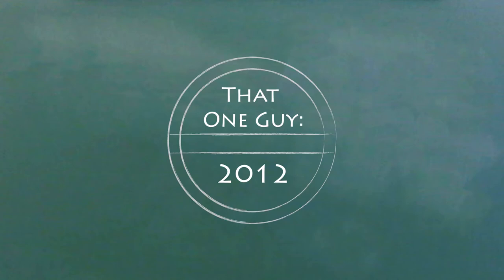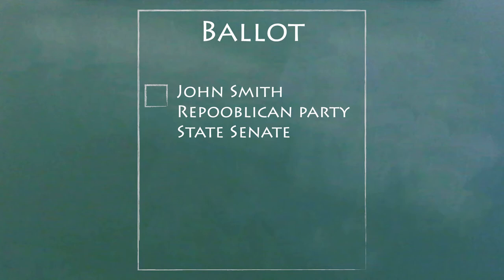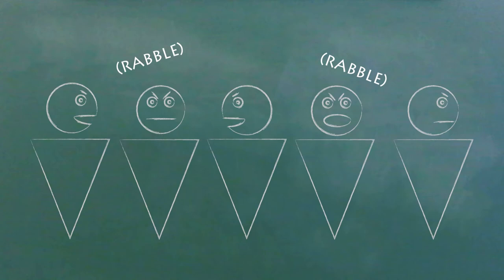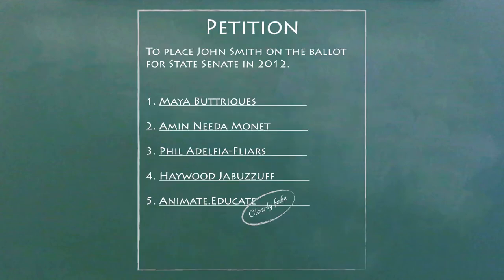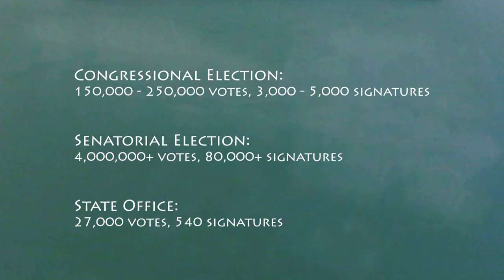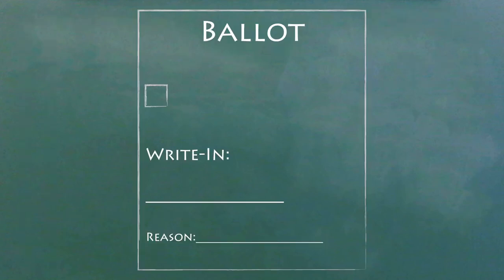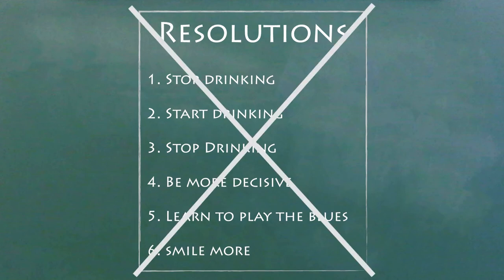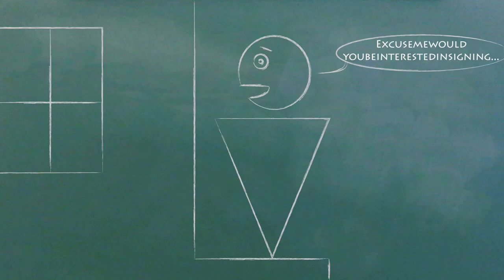Understand Ballot Access in 5 Minutes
If you ran for office, how would you get on the ballot?  We explain how the rules for getting on the ballot work for candidates at the state and federal level, including third parties.  We also explain how ballot measures work.